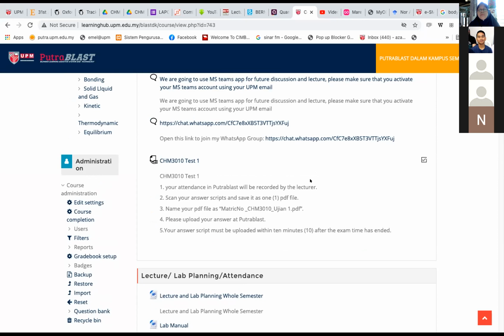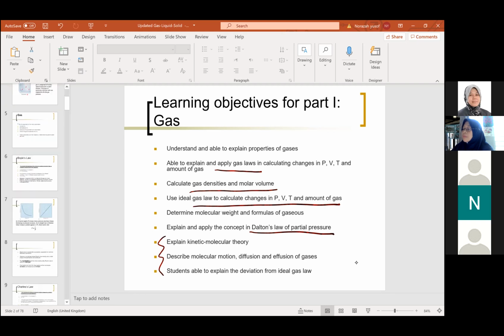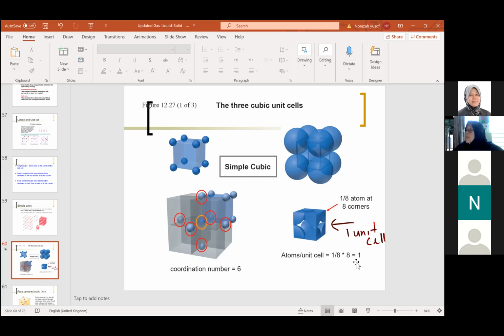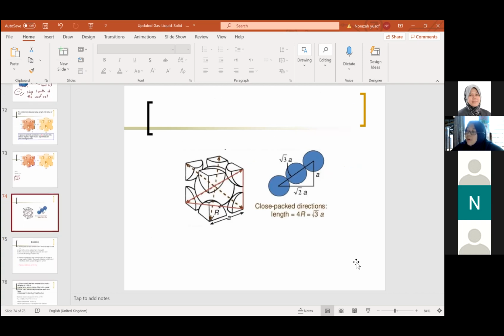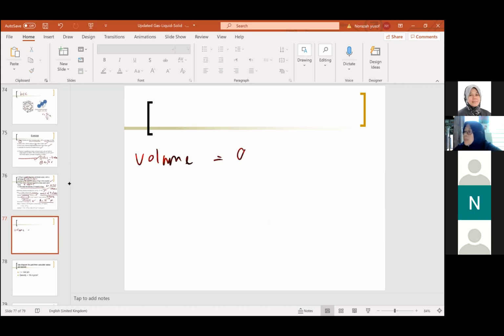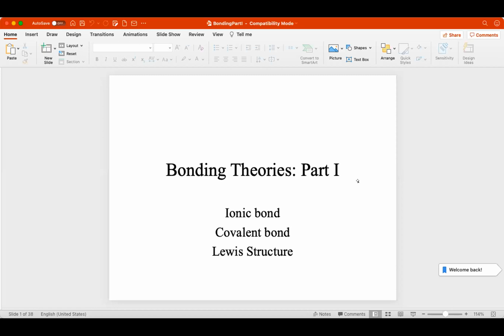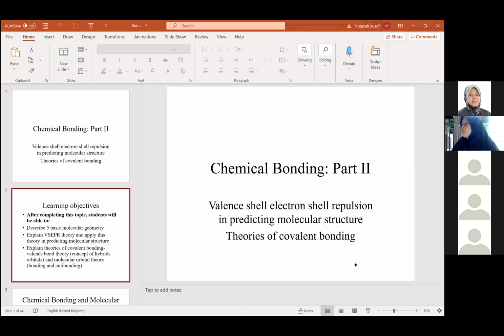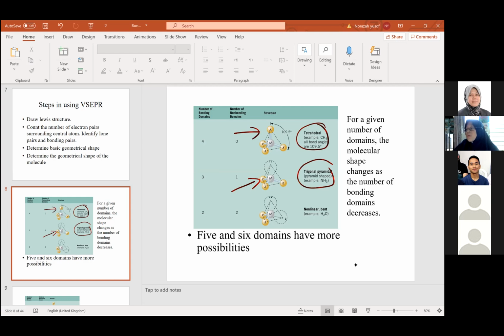CHM3010 Revision on bonding and SLG